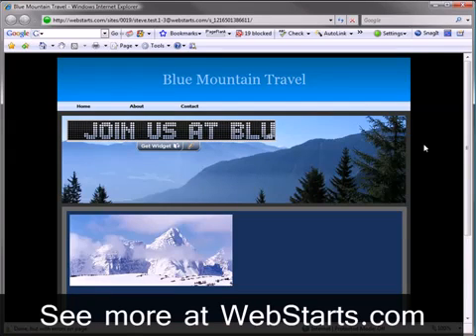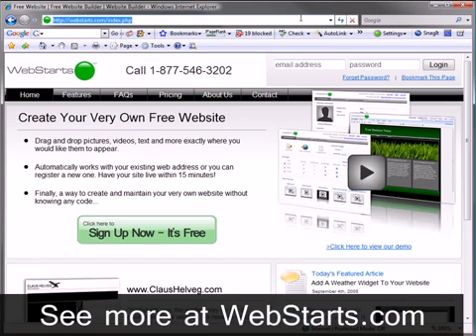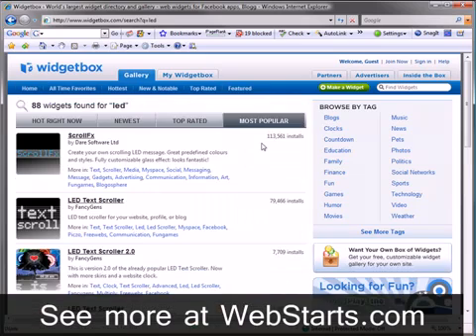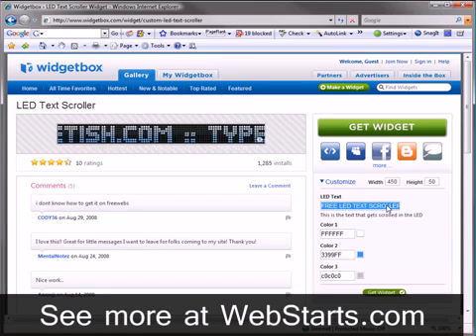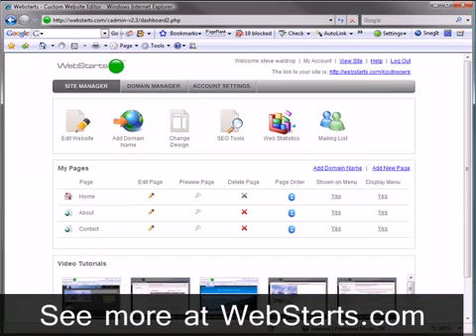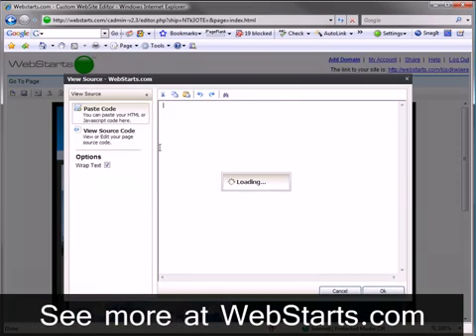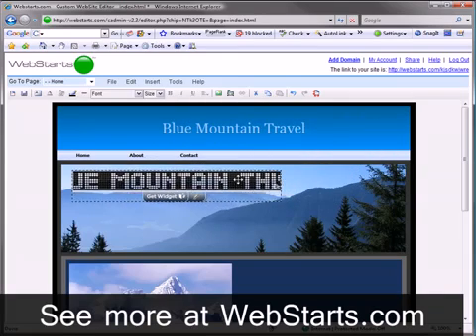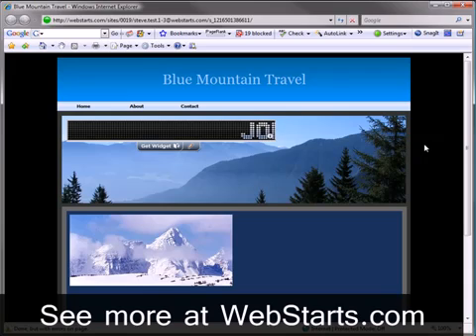How To Add Scrolling Text To Your Website